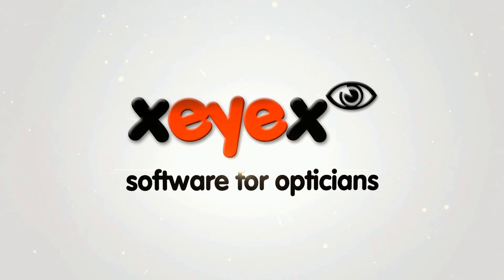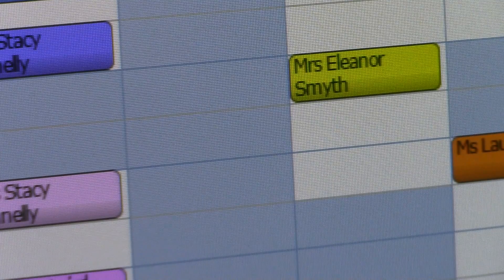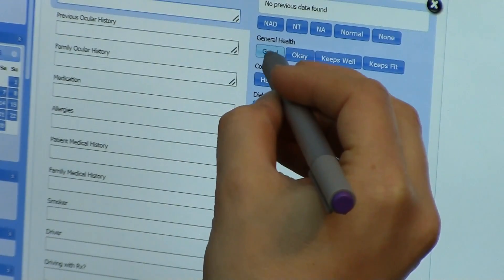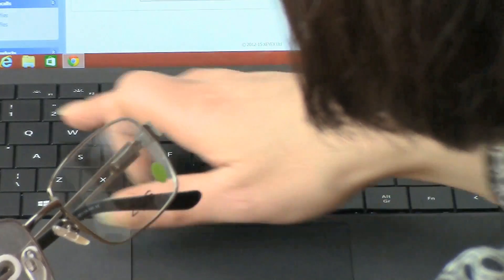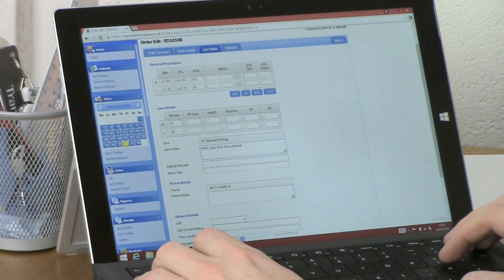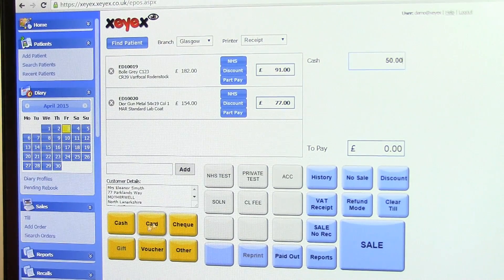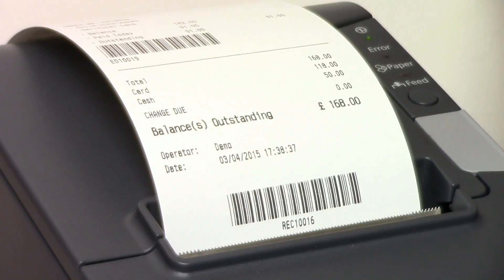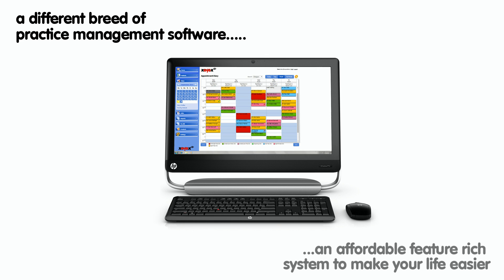xeyex - software for opticians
A quick look at xeyex, the cloud based practice management software for independent opticians.